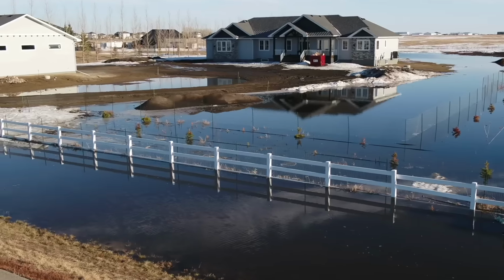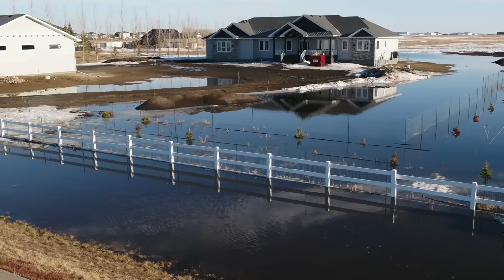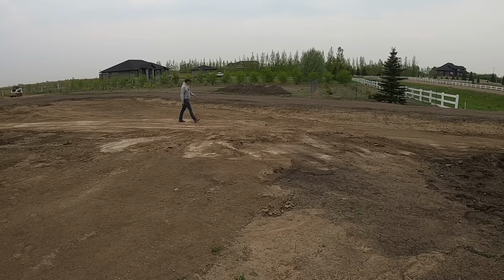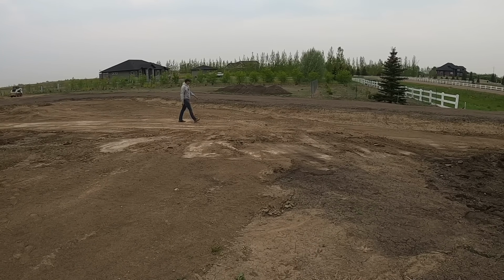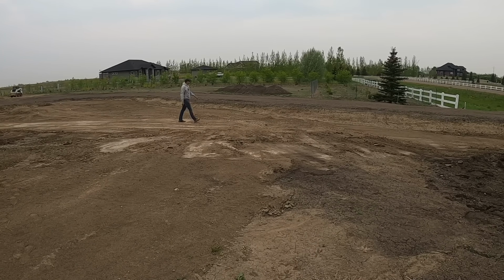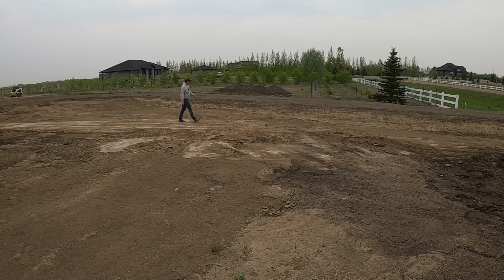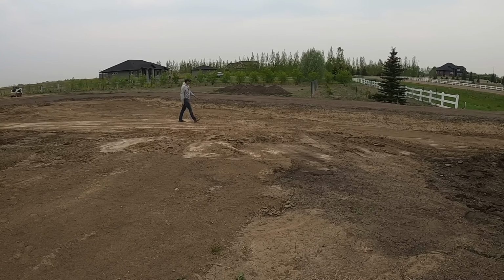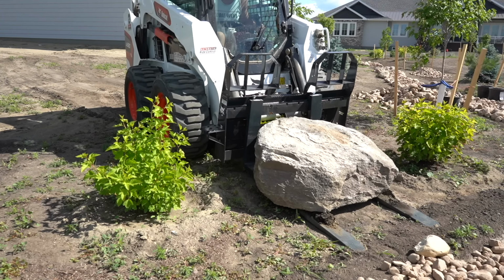The Most EXPENSIVE Project I've Ever Taken On! | The Yard Geek Episode 6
From building a custom detailing studio and shop, to building a new house...that's just the beginning! The projects only get bigger as I build one of the most beautiful, unique and epic acreages around!

My tools:

Gerber Multi-tool
Ratcheting Pipe Cutter
Crimping Tool
Crimp Clamps
Hose Clamps
Rain Bird 3/4" In-line Valve
Hydrawise Pro Wifi 24 Zone Controller
Landscaping Staples
Trimmer String